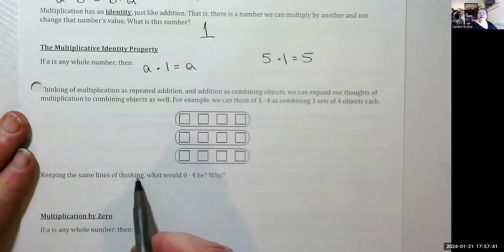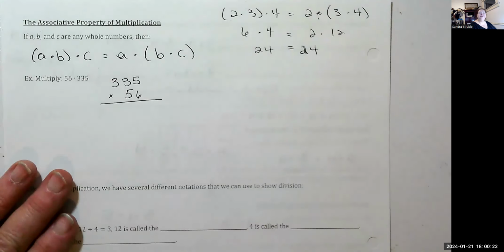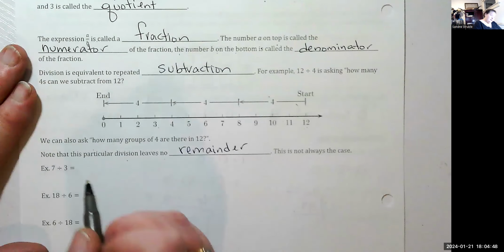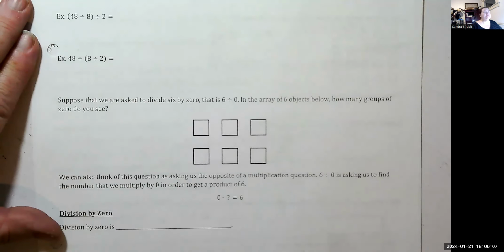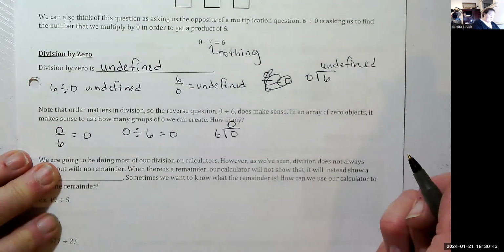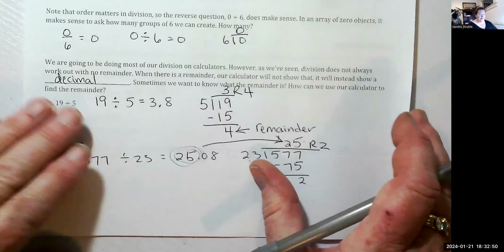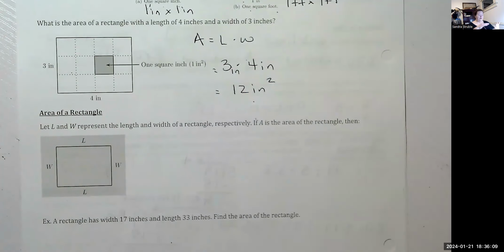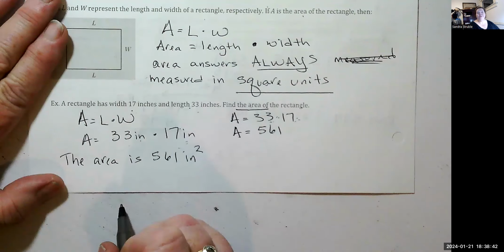Lesson 3 Multiplication and Division of Whole Numbers Lecture Video